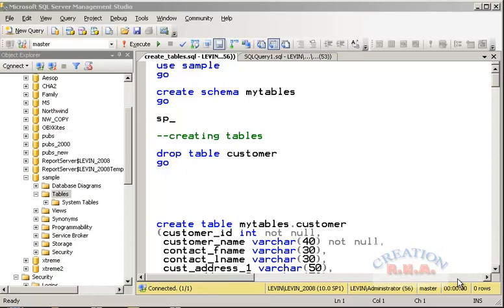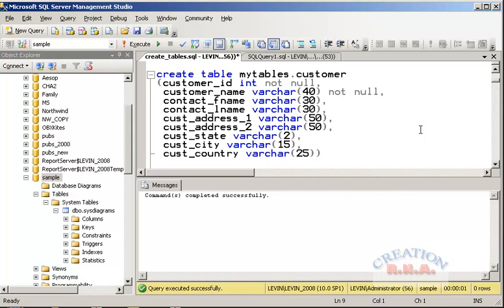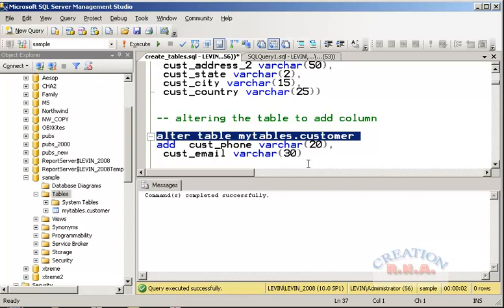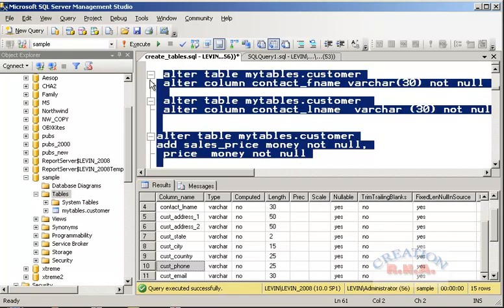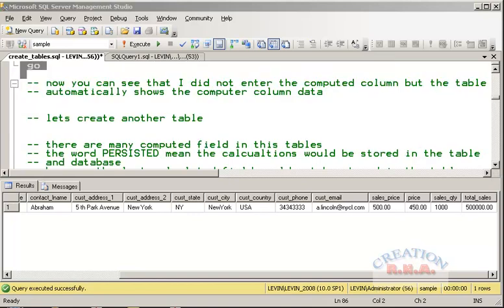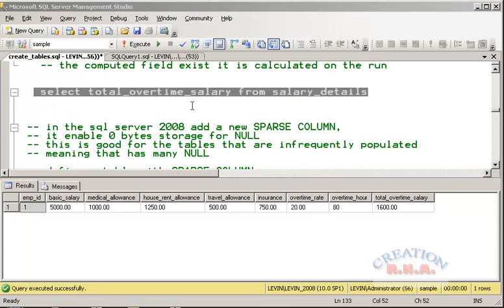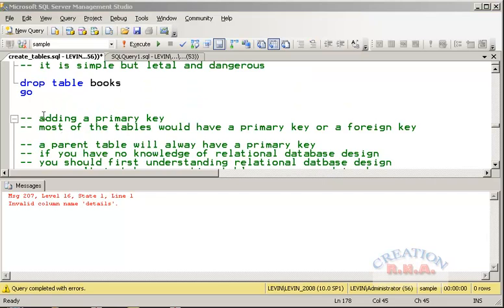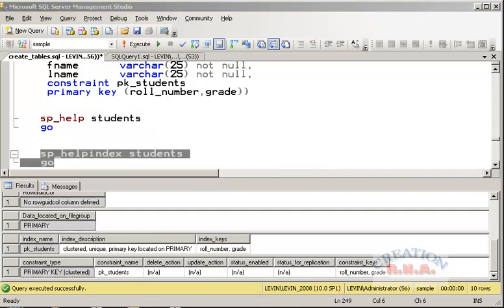introduction to sql server 2008 create tables using transact - sql - Part 1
create table using transact - sql - Part 1